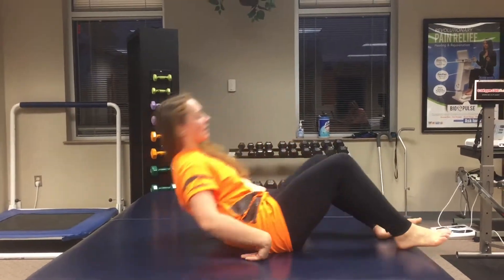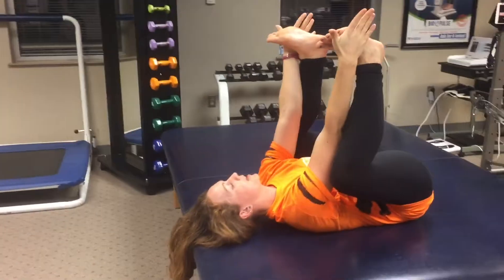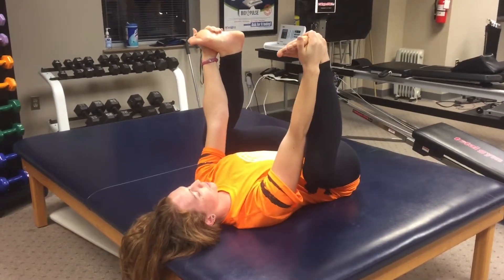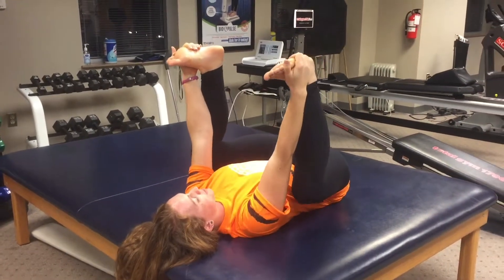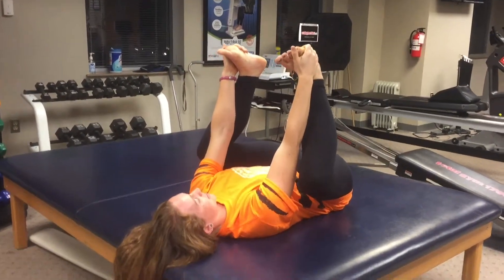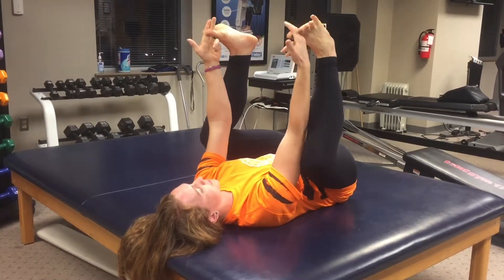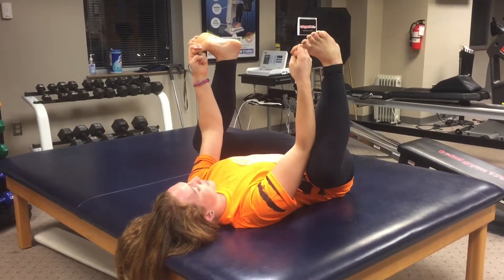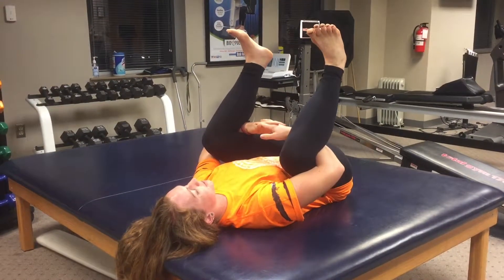Dead Bug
There couldn't be an easier, more fun stretch to help elongate the spine. After playing "dead" move into Happy Baby and apply a gentle massage to your back.